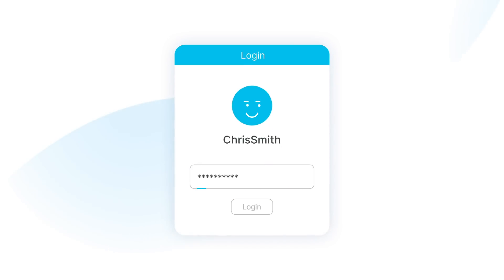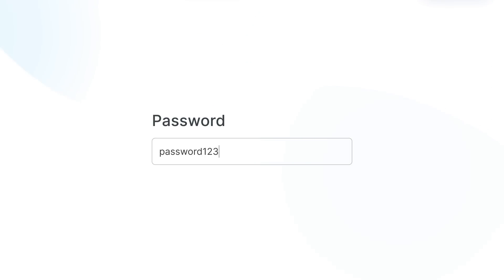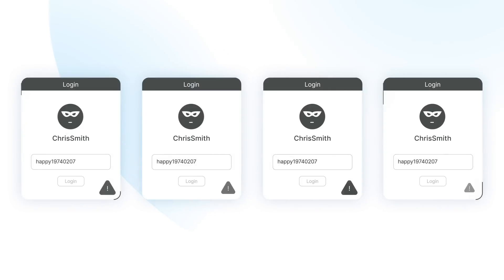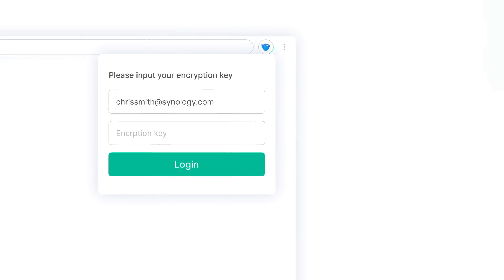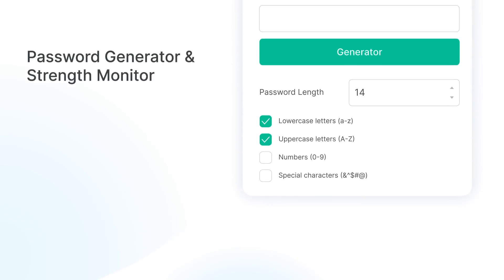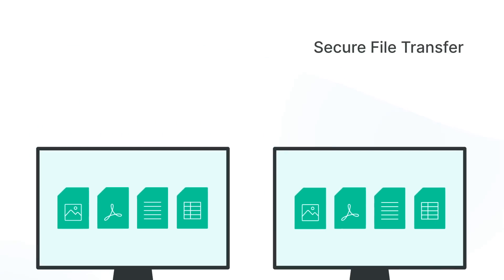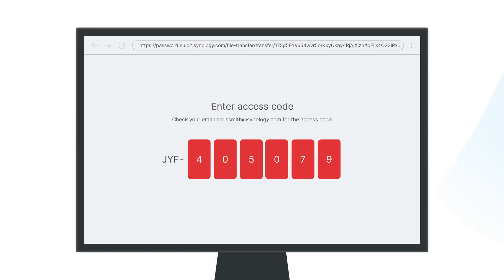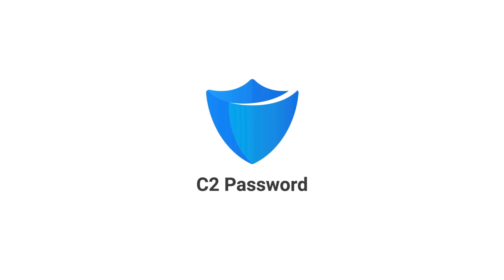Introducing Synology C2 Password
Introducing Synology’s all-new C2 Password service, C2 Password lets you store, generate, and manage all sign-in credentials with guaranteed security and protection. Try our free service plan that gives you all the tools you need, and never worry about forgetting a password again.

Keep updated on upcoming features like the mobile app and the Firefox extension by visiting our website.